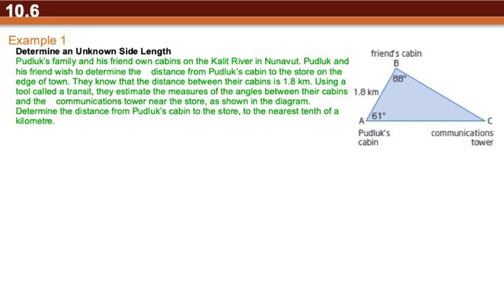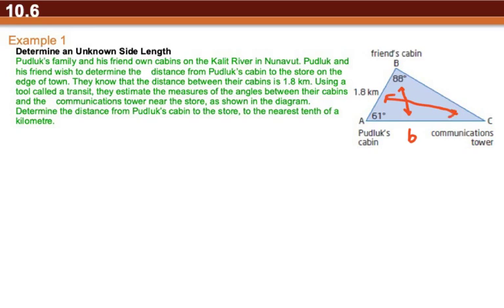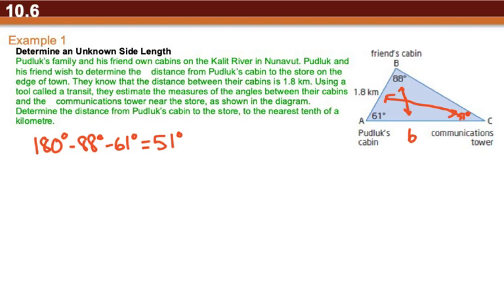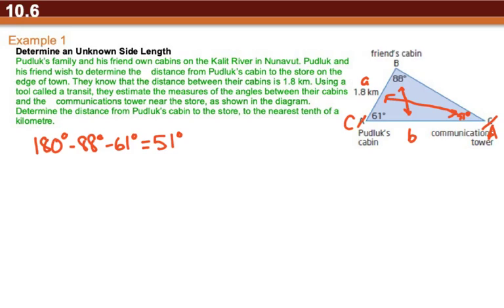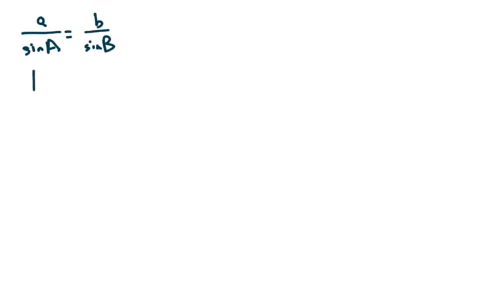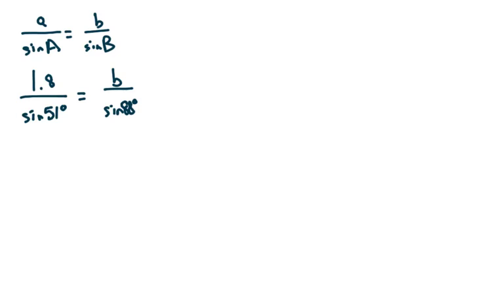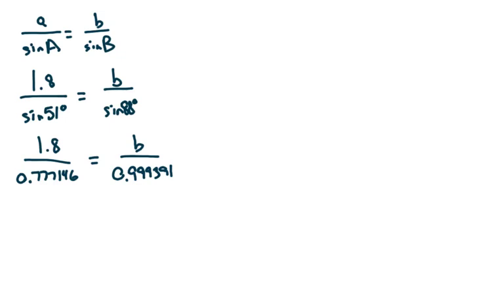10 6 4